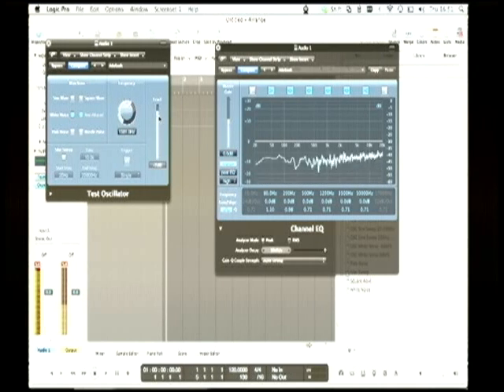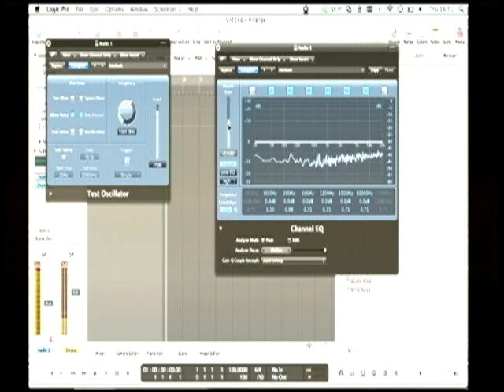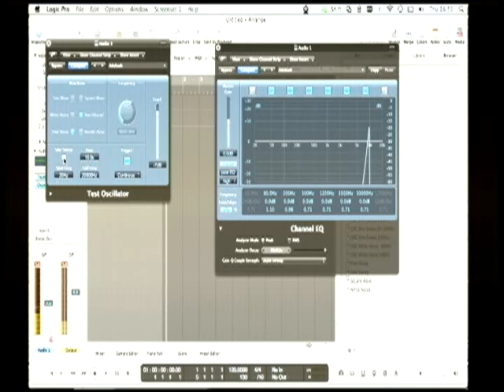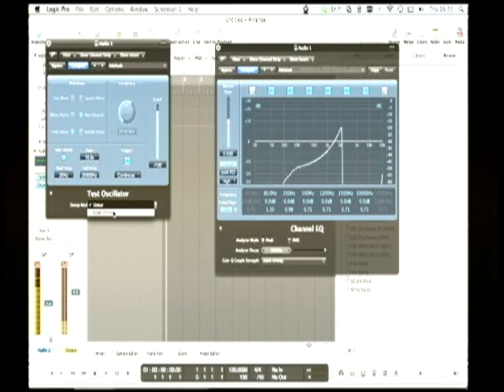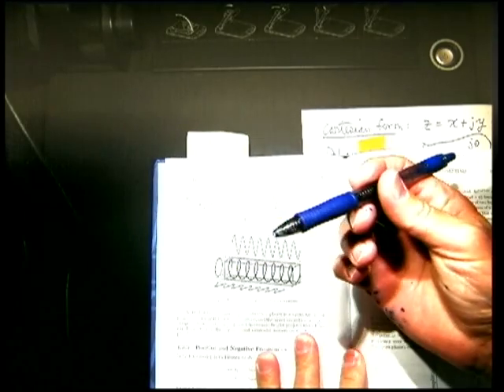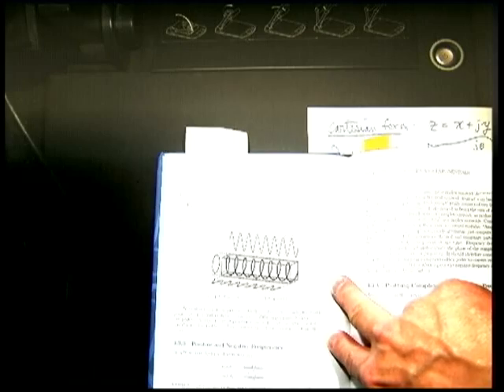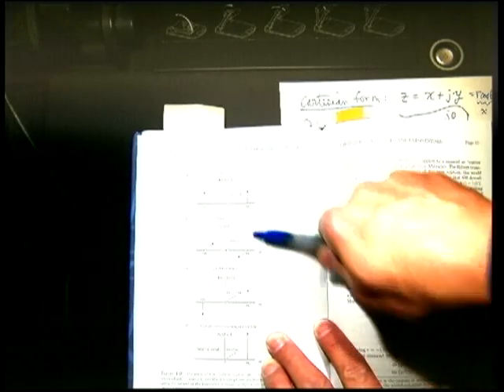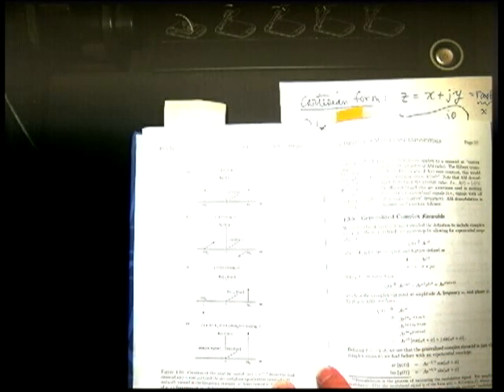music320 14 10 02 7